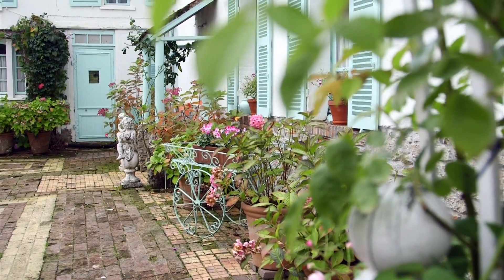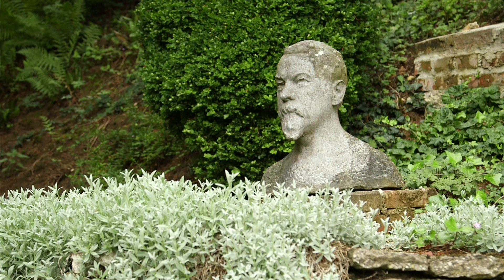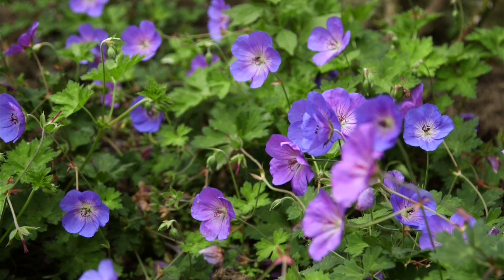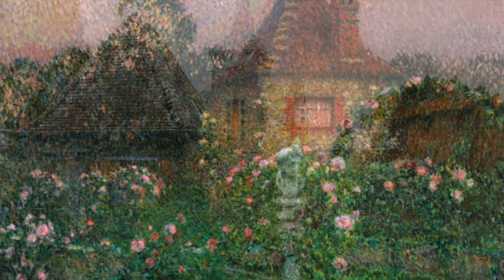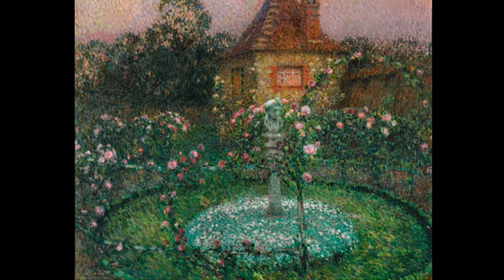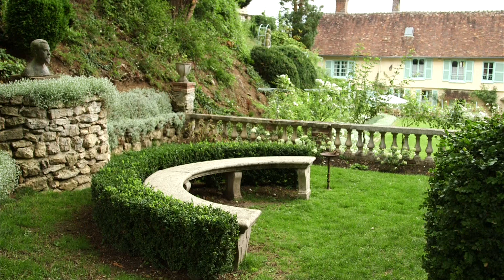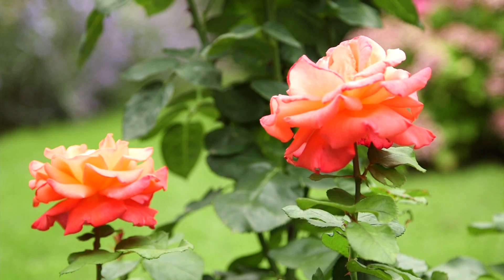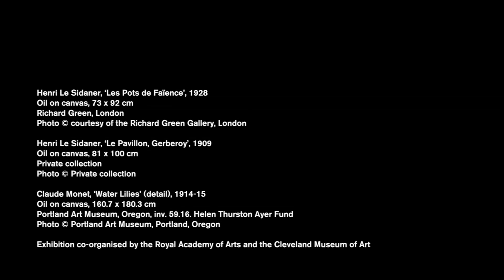A visit to Henri Le Sidaner's garden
Royal Academy Curator Ann Dumas introduces Henri Le Sidaner's garden at Gerberoy, Picardy, which provides the subject matter for a number of his works in the exhibition 'Painting the Modern Garden'. The garden is open to the public and can be visited between May and September.

Painting the Modern Garden: Monet to Matisse
Until 20 April 2016